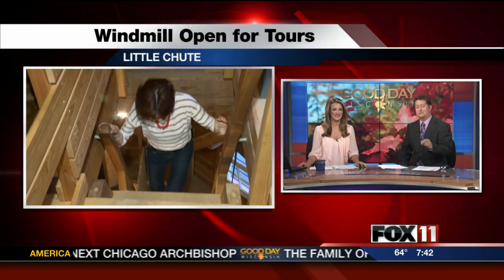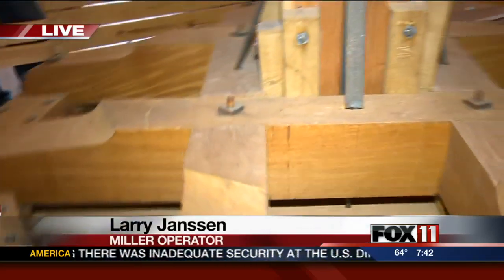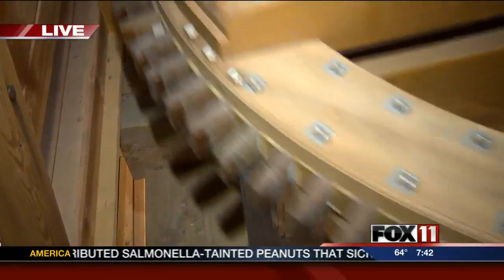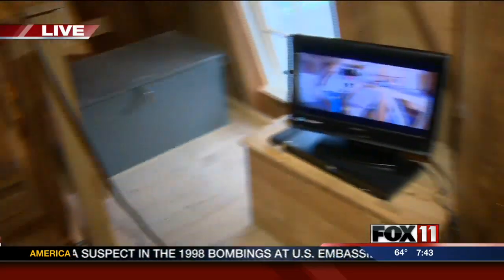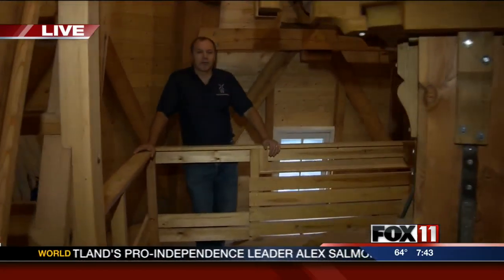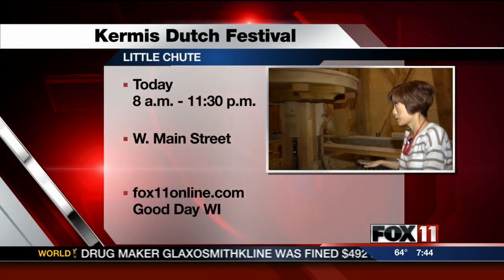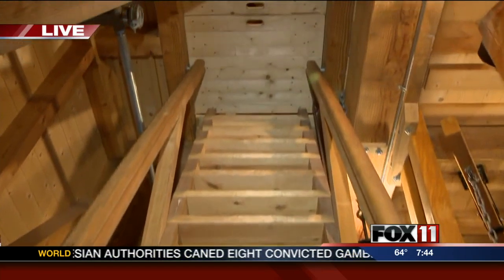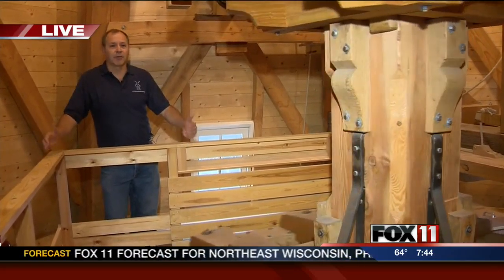Inside the Windmill in Little Chute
Pauleen Le takes us inside the Windmill in Little Chute!